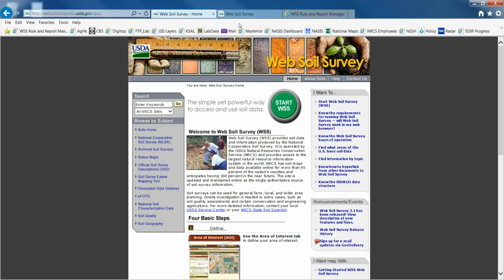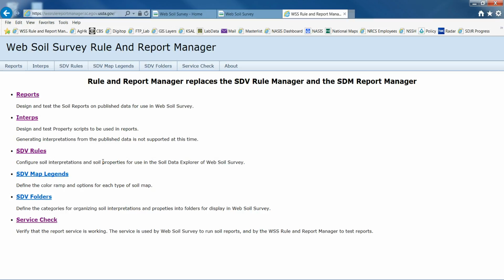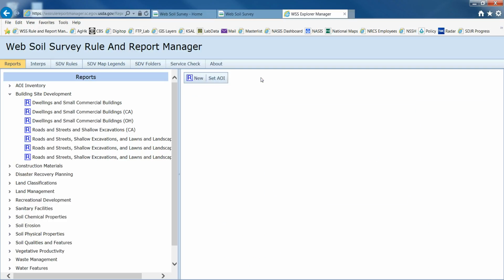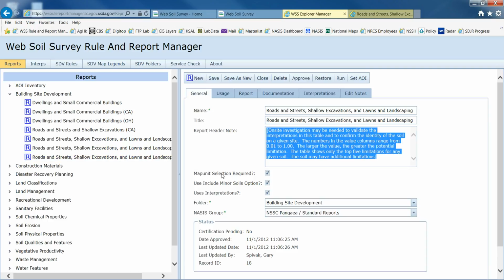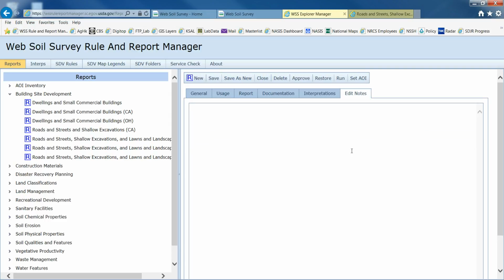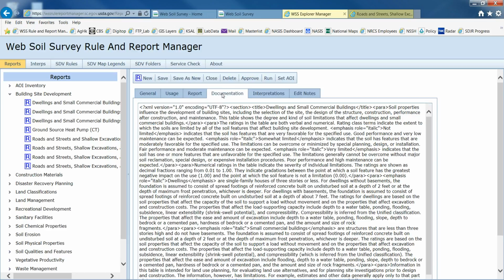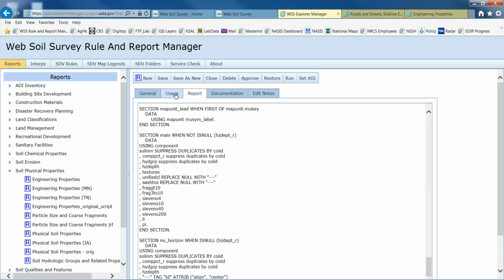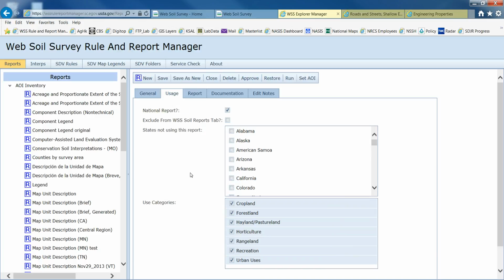WSSRRM Reports Manager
The Web Soil Survey Rule and Report Manager is a web interface tool allowing the state soil scientist a method of tailoring the manuscript reports to meet the needs of the state's WSS users.  This video provides the navigational and overview information on the Report Manager and is designed to supplement the User Guide.